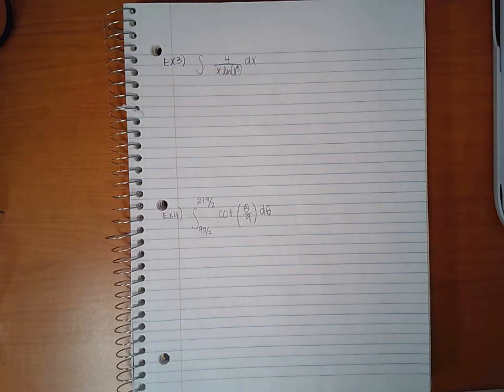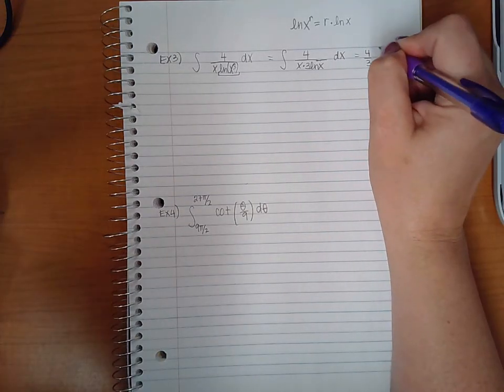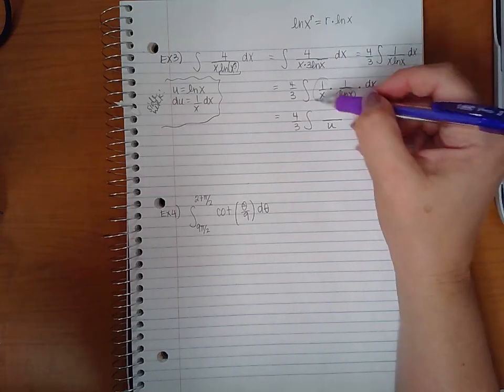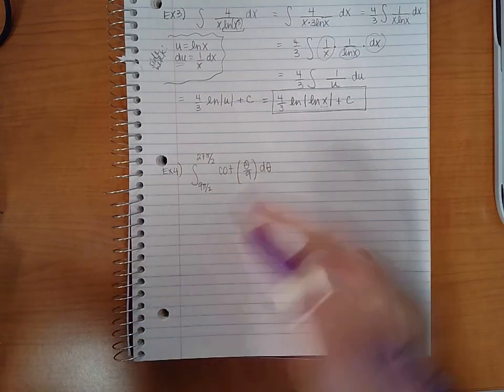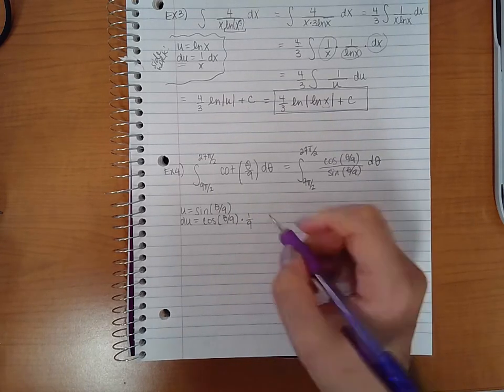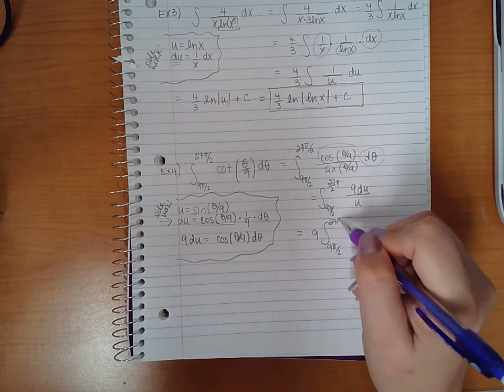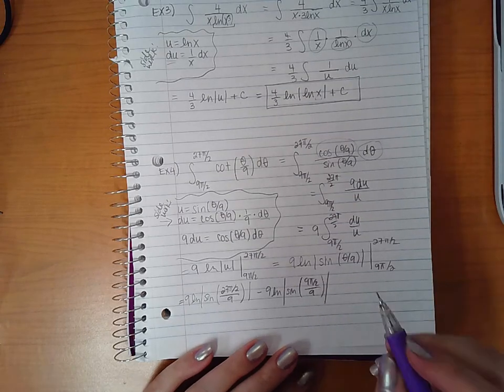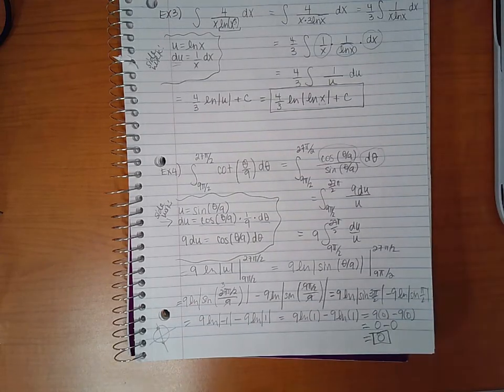5.7 The Natural Logarithmic Function: Integration Examples Part 2